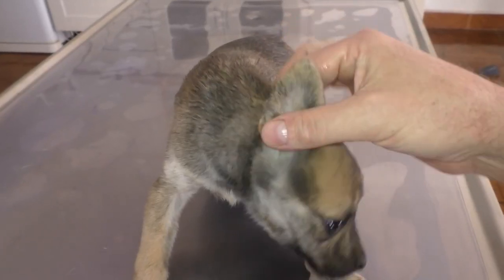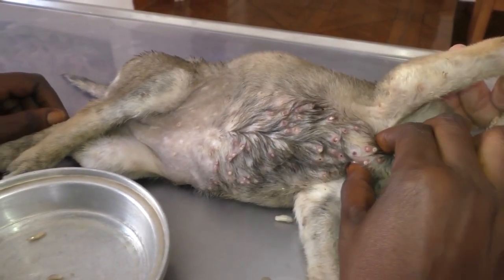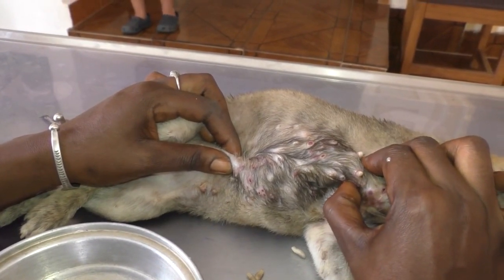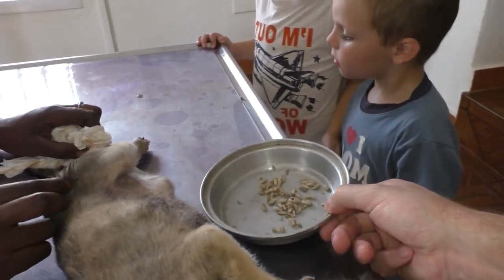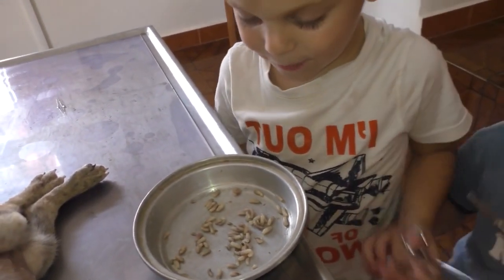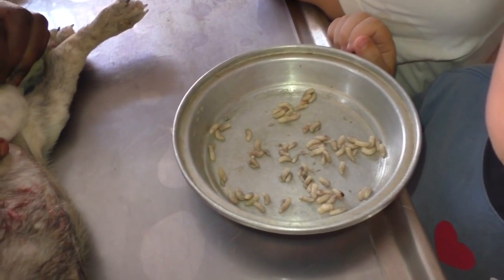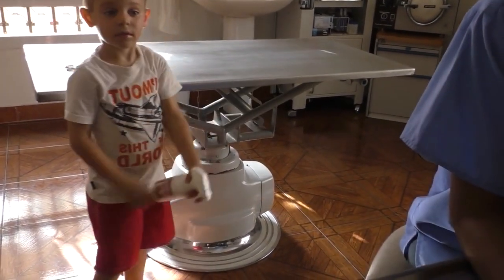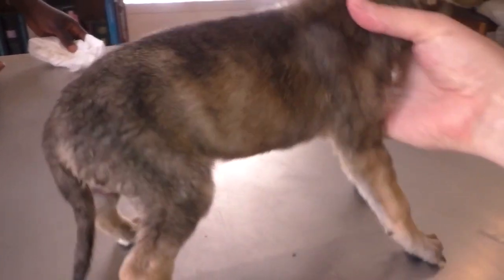A Mangoworm puppy Starring Fatou, Neo & Lucas!